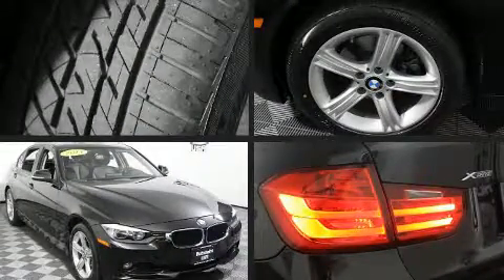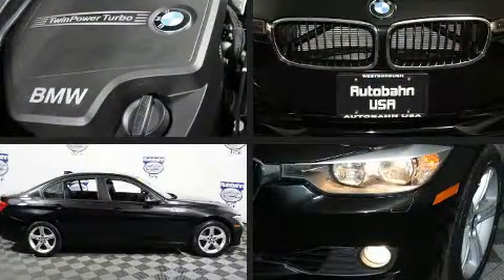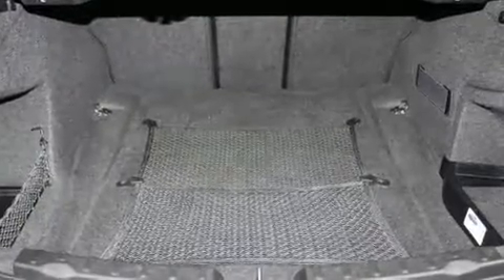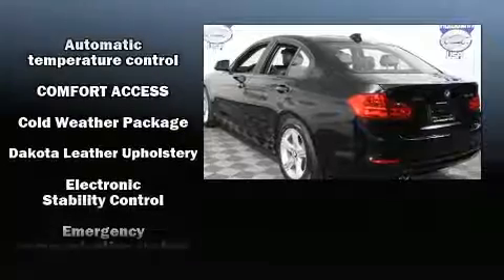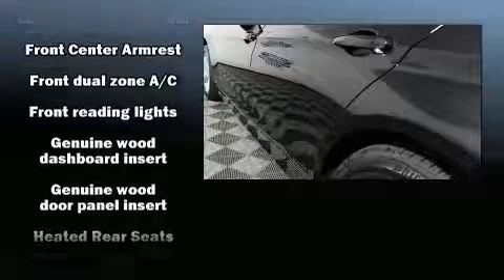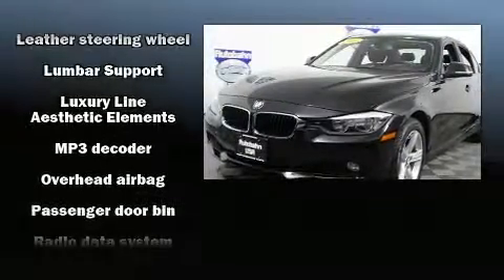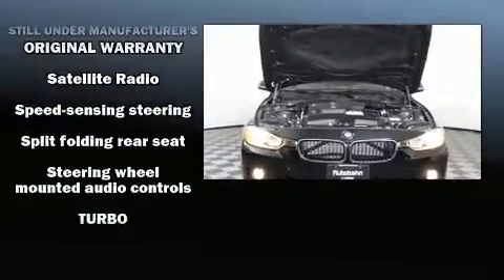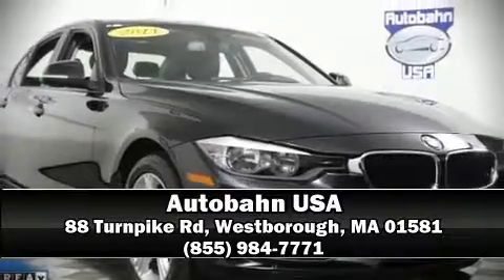2014 BMW 3 Series 328i Xdrive in Westborough, MA 01581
Autobahn USA
88 Turnpike Rd

Introducing the 2014 BMW 328i xDrive. This 4 door, 5 passenger sedan still has less than 35,000 miles! Under the hood you'll find a 4 cylinder engine with more than 200 horsepower, and for added security, dynamic Stability Control supplements the drivetrain. The engine breathes better thanks to a turbocharger, improving both performance and economy. A wealth of standard features means that you no longer have to sacrifice. Like all wheel drive, front and rear reading lights, a built-in garage door transmitter, automatic dimming door mirrors, front and rear air conditioning, front fog lights, power windows, and power seats. Side curtain airbags deploy in extreme circumstances, shielding you and your passengers from collision forces. It also arrives with a Carfax history report, indicating just one previous owner. Our experienced sales staff is eager to share its knowledge and enthusiasm with you. They'll work with you to find the right vehicle at a price you can afford. Stop in and take a test drive!